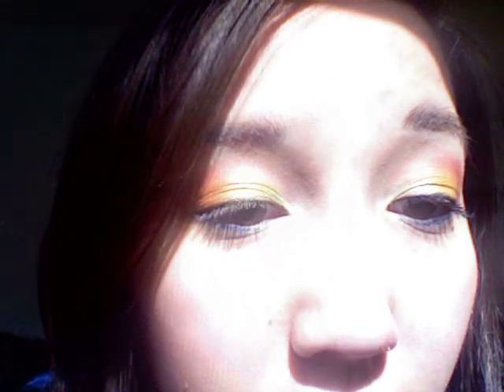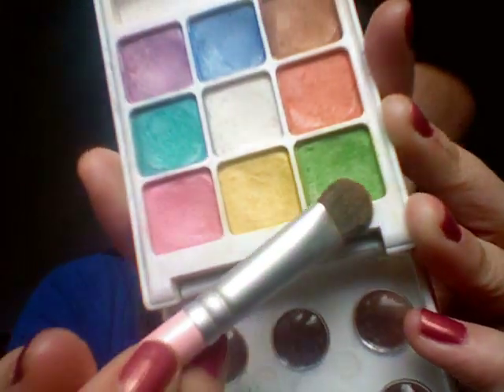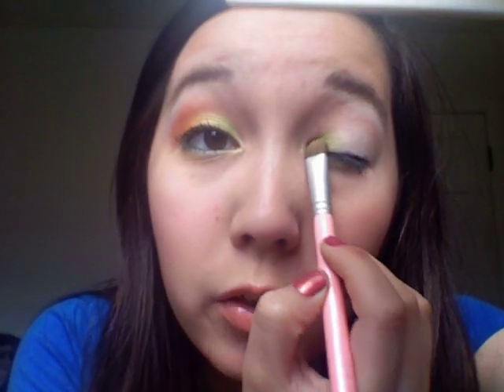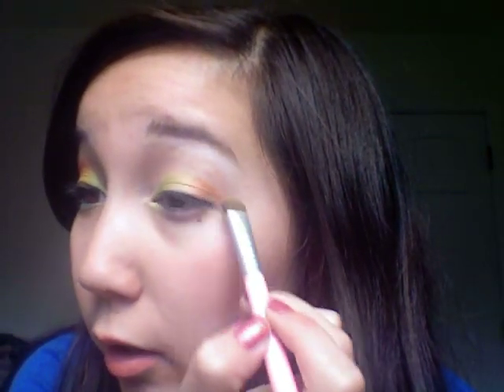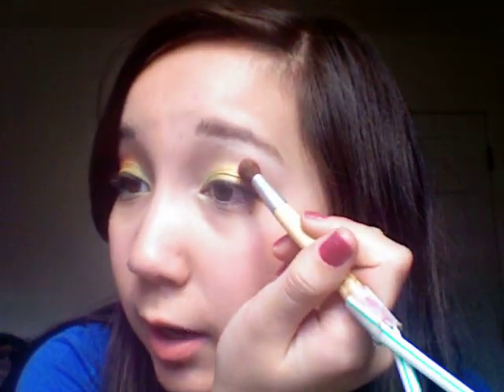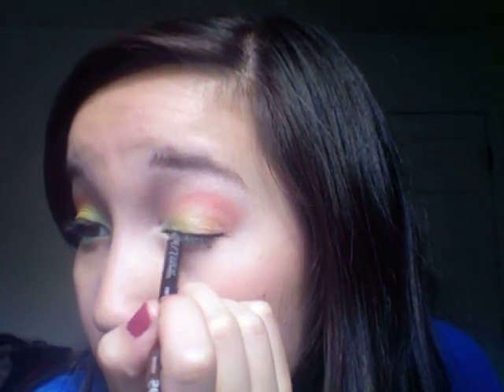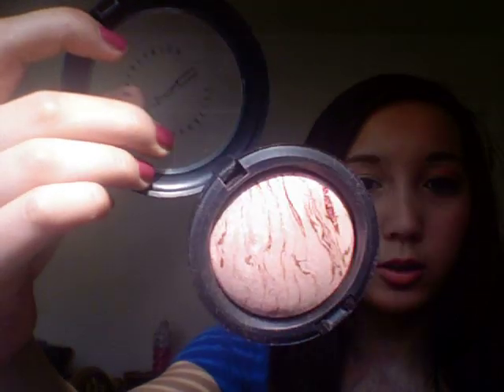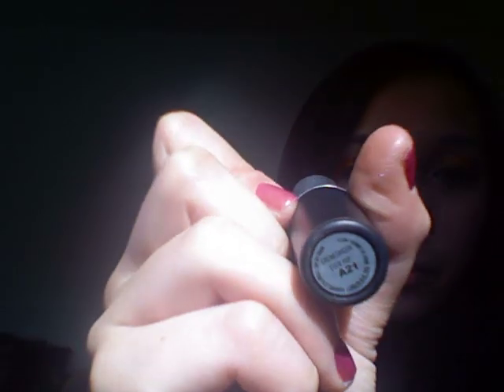Electric Lime and Pineapple- Tutorial With Tropical Colors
a tutorial using bright (tropical?) colors :D if you're a long time subscriber you may have watched my caribbean cocktail which is long deleted. this isn't exactly the same and it may seem like it but i didn't mean for it to look similar haha whoops.

products used:
nyx jumbo pencil-milk
eyeshadow palette i got in chinatown new york
inglot eyeshadow- unknown number sorry (does anyone know how to take out the eyeshadow from the trio without scraping out eyeshadow?)
MAC shroom e/s
urban decay 24/7 liner in zero
jordana glitter rocks eyeliner
maybelline one by one mascara
MAC petticoat MSF
MAC ever hip lipstick

what i'm wearing:
shirt- abercrombie
nails- senorita rose-alita from opi

the stuff hanging on the door? gymnastics leotards. i don't have any place to put them and not be messy.